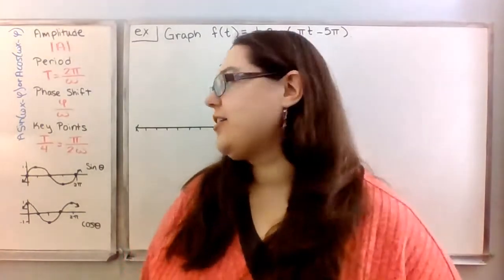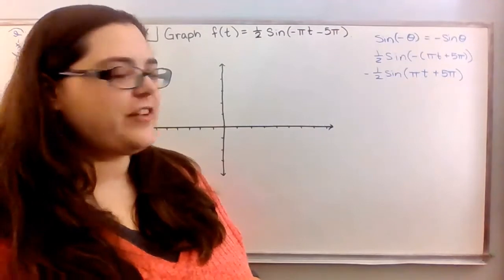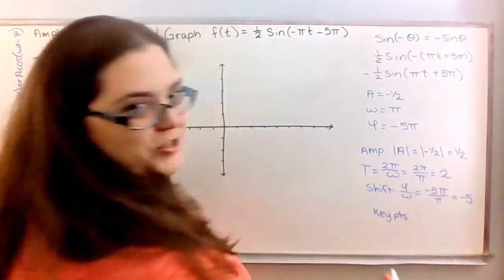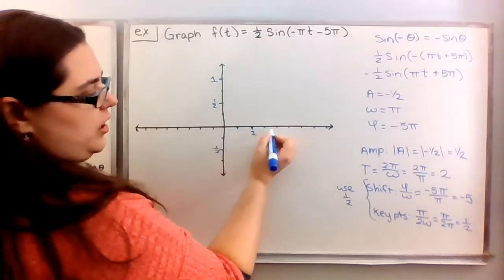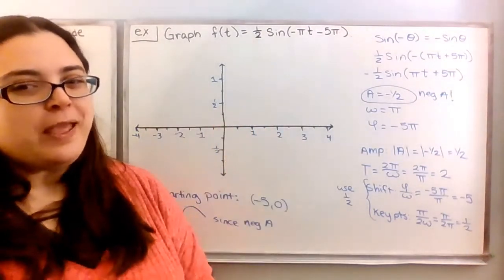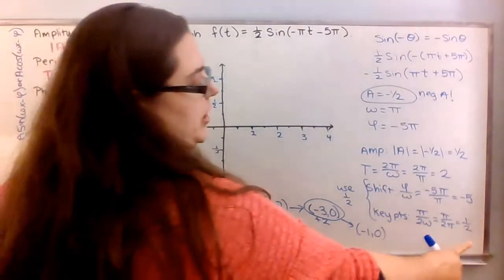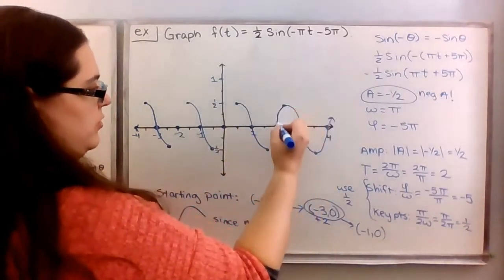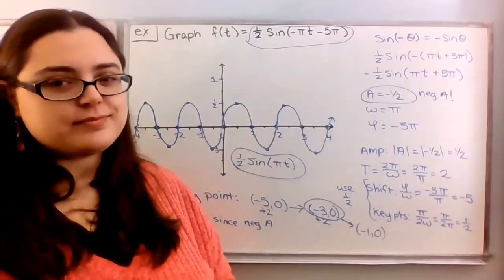Precalc 3-14 | Sinusoidal Graphs: Graphing with a Phase Shift & Reflection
Graphing a sinusoidal function with a phase shift and a reflection.  We also use the period to adjust the phase shift in this example.